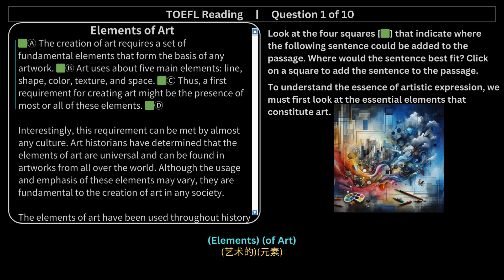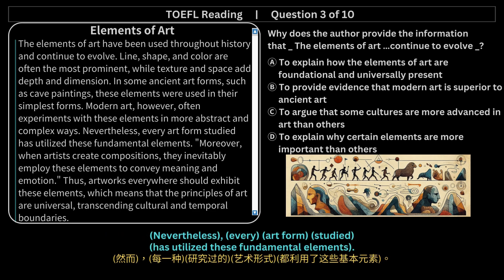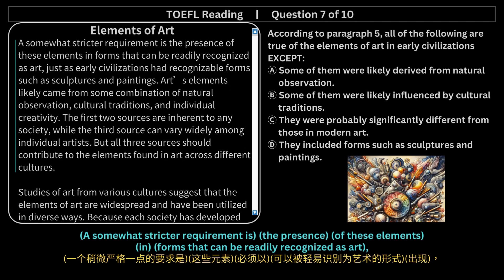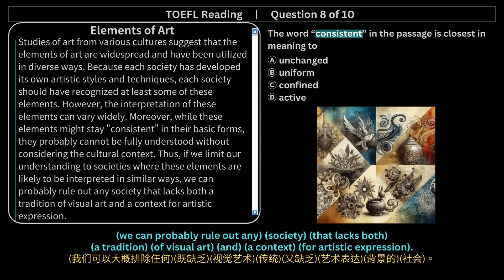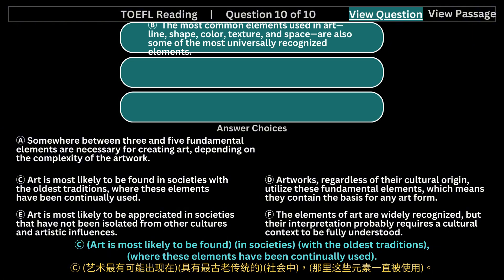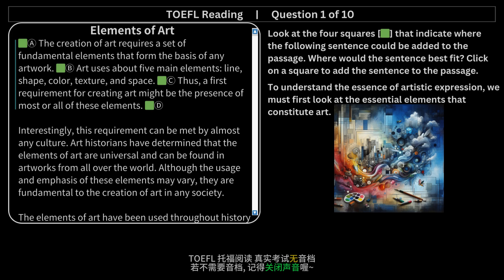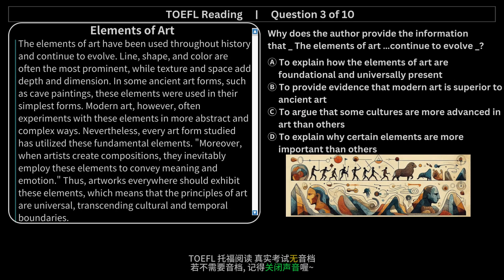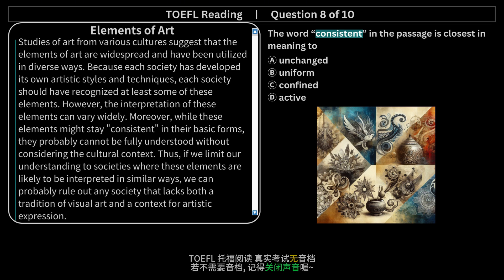Day 34 托福阅读_题组5 (第10题) 无痛刷题 🎉 亲爱的同学们，终于等到了！ 🎉托福题库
🎉 亲爱的同学们，终于等到了！ 🎉

我们的无痛刷题系列影片现已正式开始每日更新！这一系列将覆盖 TOEFL 涵盖的数十个领域主题和上万个单字，让你在准备考试的过程中逐步累积词汇量，轻松应对单字背诵的挑战。

🌟 频道亮点 🌟
每日更新：每天都有新的内容等着你，持续为你提供最新的刷题资源。
全面覆盖：数十个领域主题，让你掌握TOEFL考试所需的广泛知识。
无痛学习：我们的影片将帮助你减轻背单字的痛苦，让学习变得轻松有趣。
无论你是刚开始准备，还是正在冲刺理想成绩，我们都希望能成为你最可靠的学习伙伴！

让我们一起实现目标，轻松应对TOEFL考试！加油，同学们！ 🚀

📝Chapters章节 :
00:00 本集内容说明
00:16 中英字稿-第1段
00:39 中英字稿-第2段
01:00 中英字稿-第3段
01:50 中英字稿-第4段
02:37 中英字稿-第5段
03:12 中英字稿-第6段
03:57 中英字稿-第 10 题
05:34 题目练习-第1段
05:56 题目练习-第2段
06:18 题目练习-第3段
07:07 题目练习-第4段
07:56 题目练习-第5段
08:30 题目练习-第6段
09:14 题目练习-第 10 题
10:52 答案
11:27 订阅, 按赞, 分享, 开启小铃铛